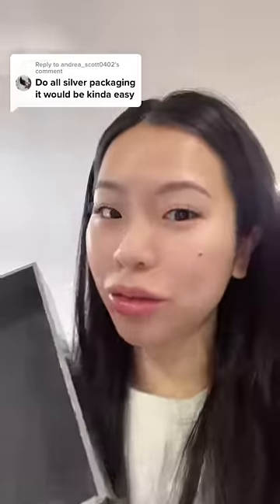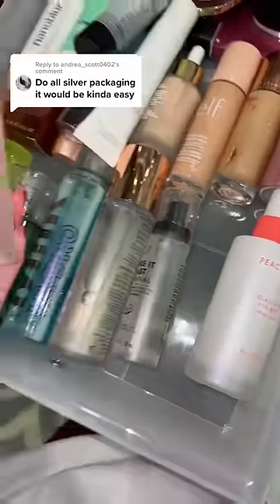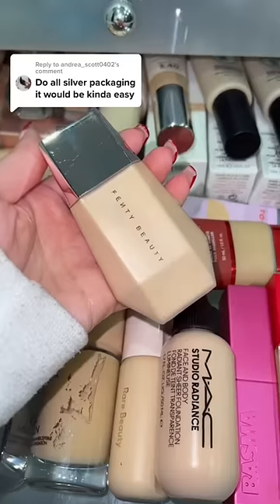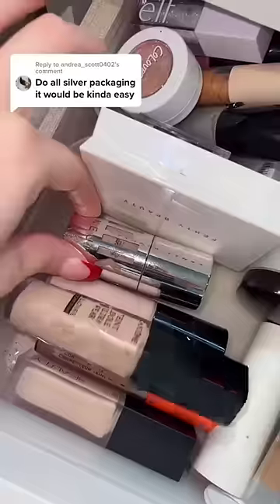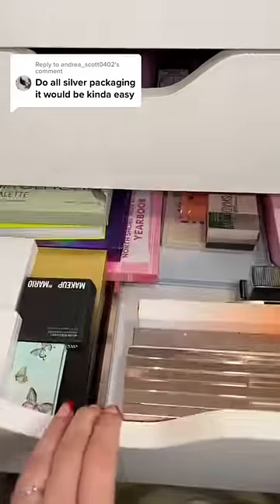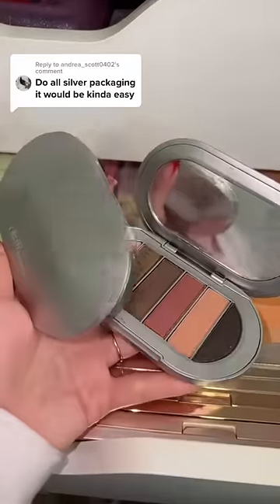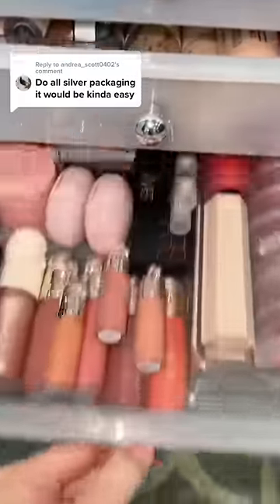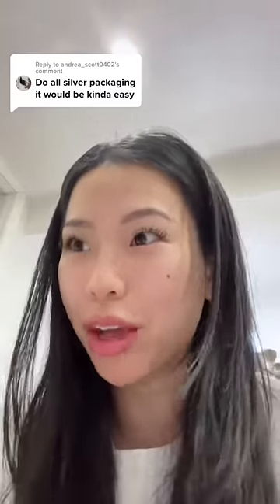SILVER Packaging Makeup Challenge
Sorry YT shorts only allow 60 seconds video